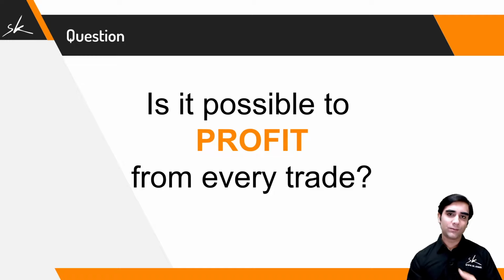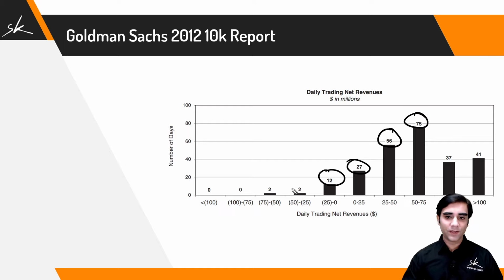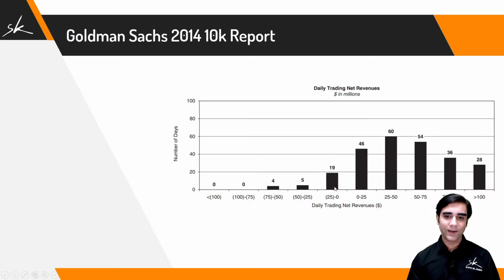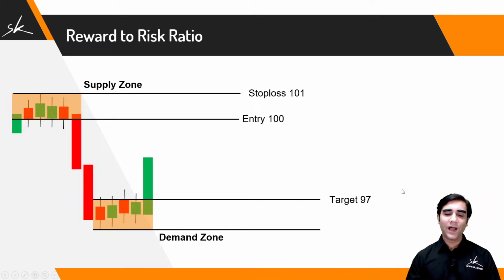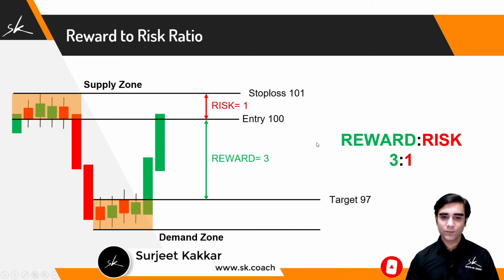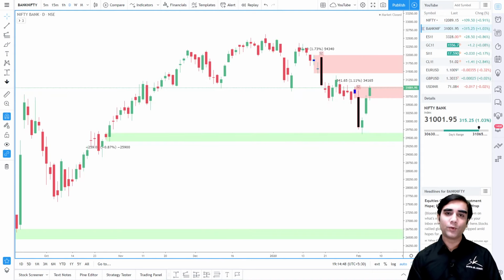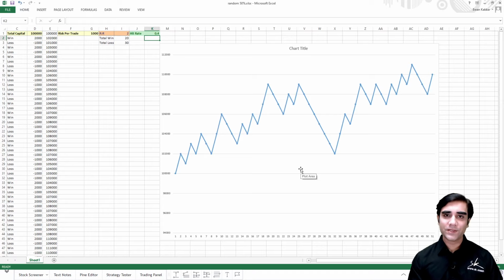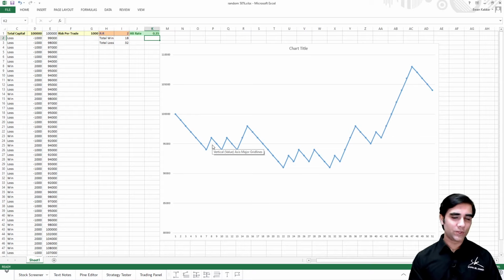What Is Risk To Reward Ratio In Trading : Key To Risk Management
In this video, we will answer the question "what is risk to reward ratio in trading".

The risk/reward ratio marks the prospective reward an investor can earn for every dollar they risk on an investment. Many investors use risk/reward ratios to compare the expected returns of an investment with the amount of risk they must undertake to earn these returns.